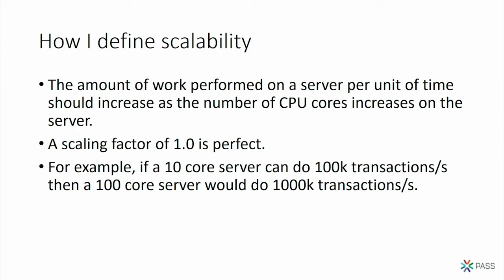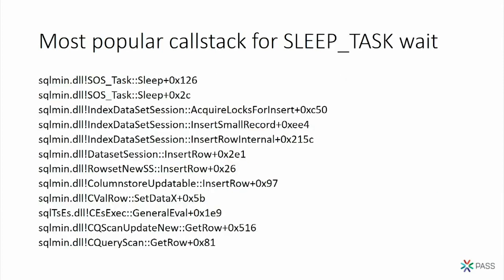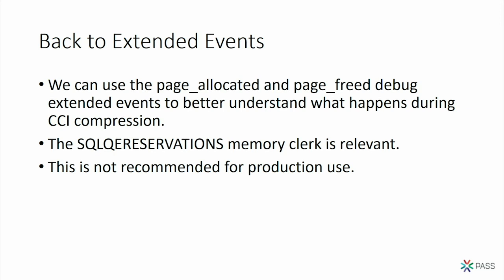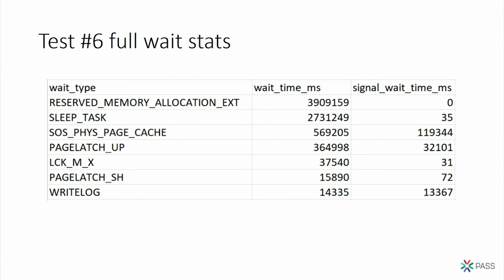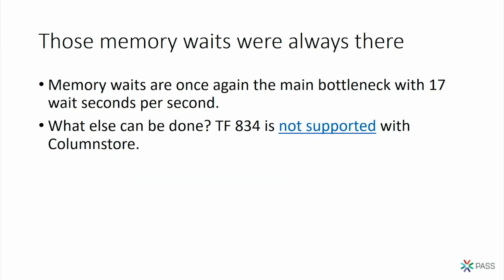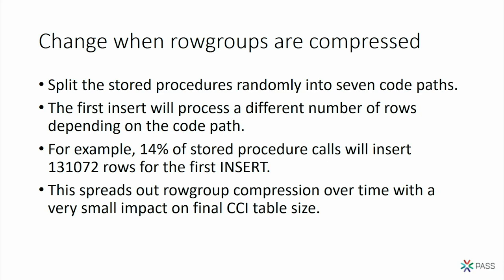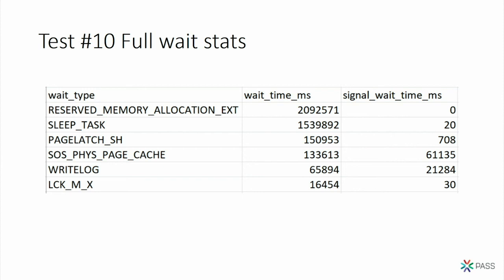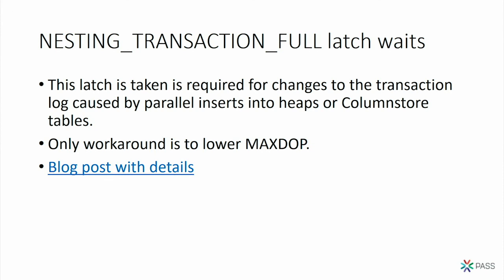Improving Columnstore Load Scalability on Large Servers - Joe Obbish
Clustered columnstore indexes can be a great solution for data warehouse workloads, but loading lots of data as quickly as possible is still a cutting edge problem. Experience a tour de force of columnstore scalability with total load time starting at 260 minutes and dropping to just 6 minutes. The techniques to achieve such an improvement are derived from lessons learned from production workloads with billions of rows. Session material is applicable to SQL Server 2016, 2017, and 2019.    Get ahead of the pack and improve your columnstore load times, increase scalability on your large servers, or simply be challenged. Attendees must have a good understanding of columnstore, wait stat analysis, extended events, and latches to get full value out of this session.